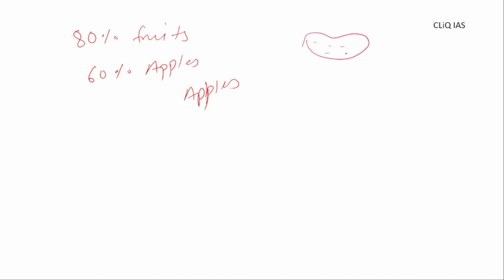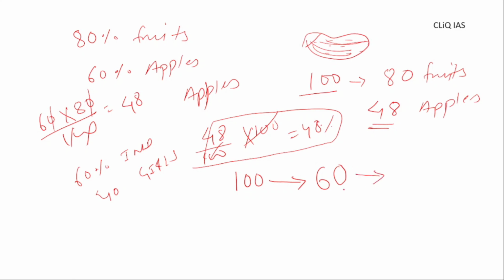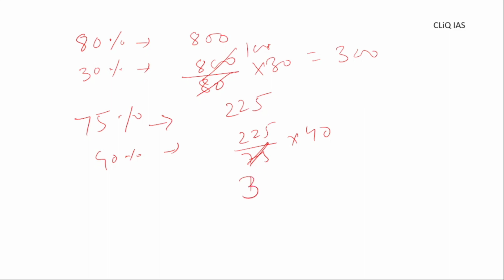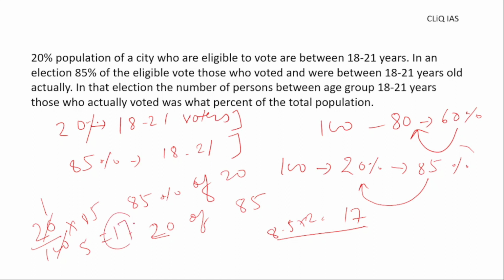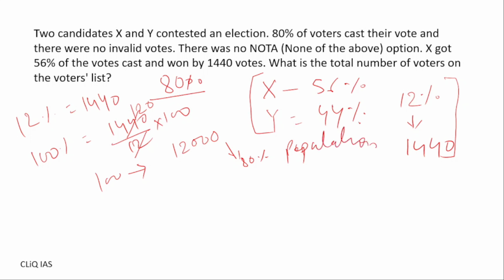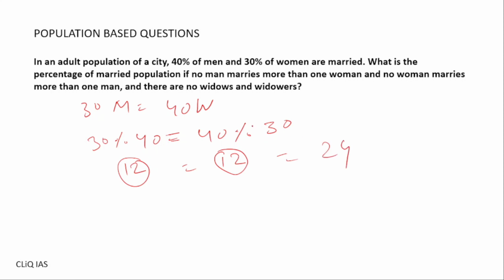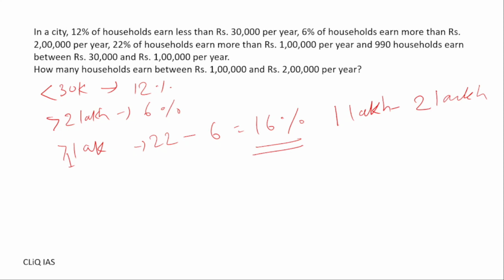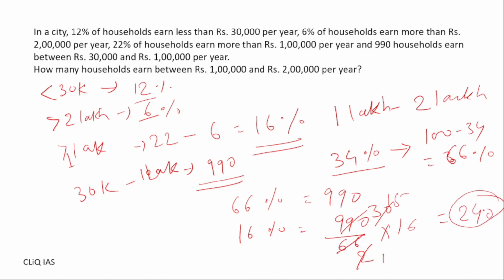Important topics for CSAT 2023 || Percent short tricks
Clear prelims with 100 per cent assurance.
most important topics for upsc prelims 2023
predict prelims questions of csat
predict csat questions for prelims 2023
short tricks for csat
elimination techniques for prelims 2023
how to score 120 plus in prelims
how to crack prelims 2022
strategy to crack upsc prelims 2022
mentorship for upsc
prelims preparation
qualify prelims like a pro
free csat lectures for upsc prelims 2023